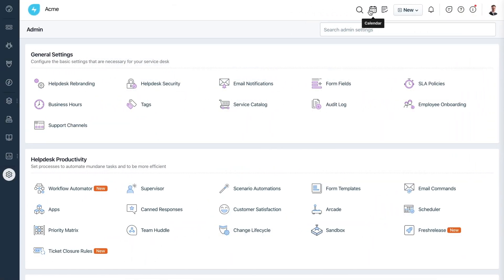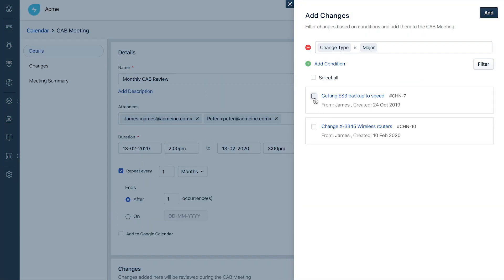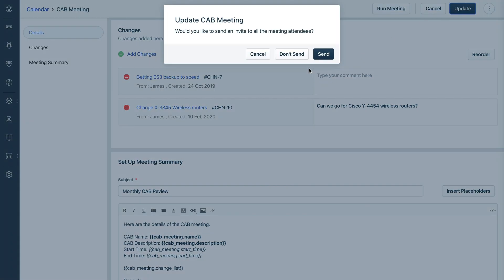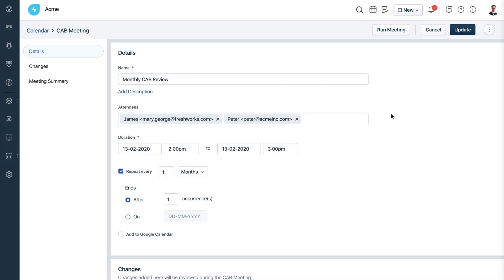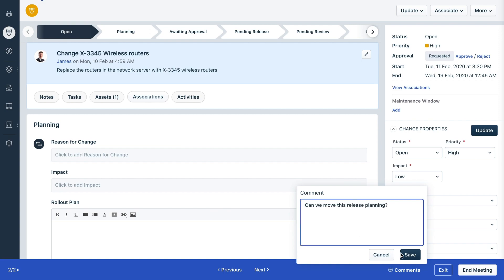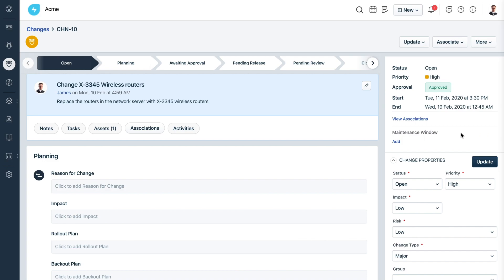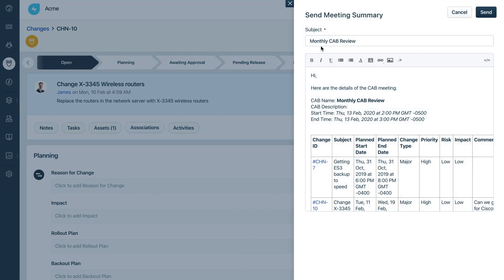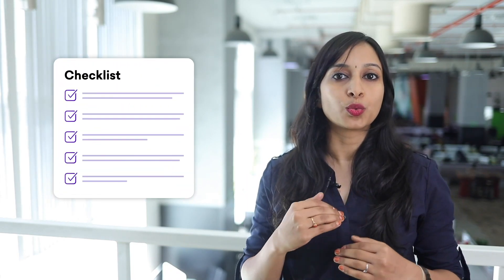Freshservice CAB Huddle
Change Managers can now execute a well organized CAB in a jiffy with the all new CAB Huddle